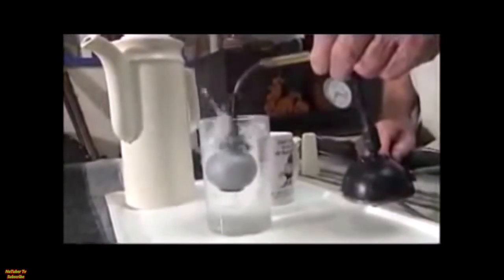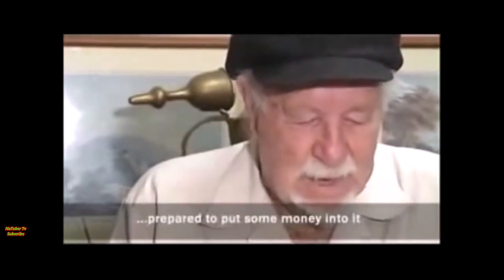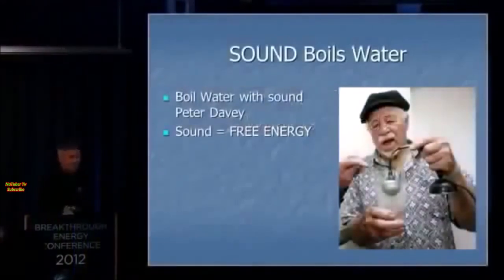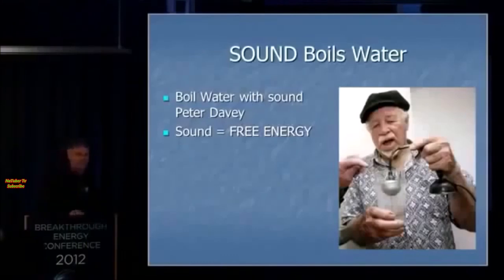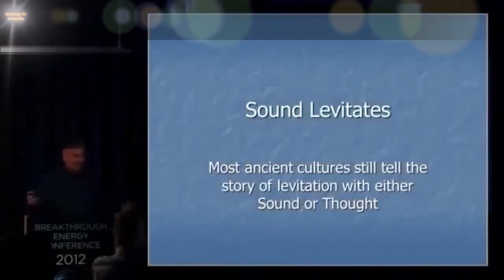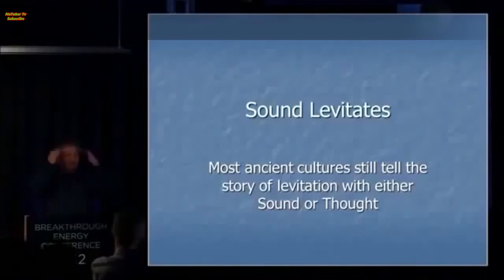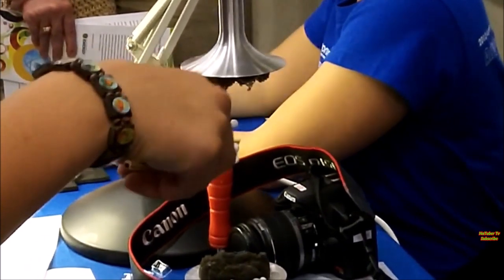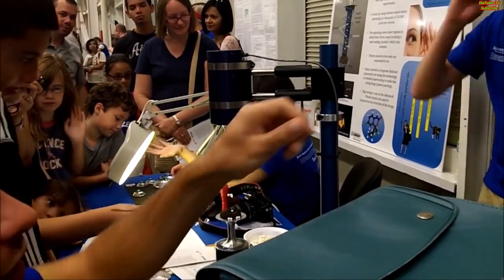Boiling Water by Using Sound - Acoustic Levitation - Amazing Resonance Experiments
On this episode we will see, how an inventor from New Zealand, has boiled water by using sound. Also we will see that with sound we can levitate different objects. And for the end we have some amazing experiments again with the sound which creates different amazing specific patterns on a metal plate.

Legal Information

Source of the 2nd clip with the boiling water here: Michael Tellinger - Peter Davey & Sonic Water Boiler

NaTuber Tv does not own the rights to these video clips.

If you want to help us, please support us by subscribing to our channel NaTuber Tv, like, comment, and share this video, to as many people you can, for a Better, Peaceful World, For EVERYONE, including ANIMALS as well !!! Thank You Very Much !!!

For more Healing Art, copper coils, shapes, designs, DIY projects, Tutorials and Plasma Technology you can visit our Youtube channel

How To Make New Super Strong Giza Style Copper Pyramid Design With Triskelions and Tensor Ring

How To Make Any Size of Copper Pyramid That Will Work Exactly Like The Great Pyramid of Giza (different design)

How i have cured the eye cataract from my dog with a lemon and the lethal disease of leishmaniasis